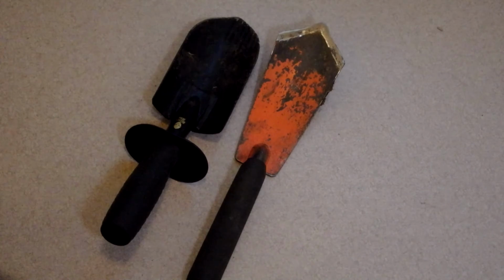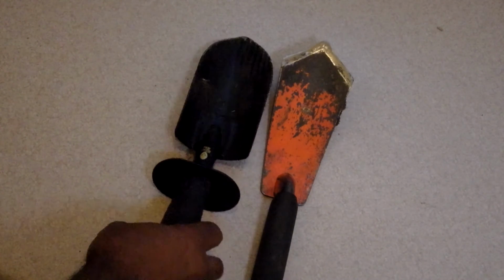Cake, Pancakes, and WHY a Sharpened Digger? The Predator Raptor, Black ADA Ripper after use.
A while back I made a big deal out of sharpening these two diggers the Black Ada Ripper and the Predator Raptor and now I give my verdict of how they function in our ridiculous soil with a ridiculous comparison analogy